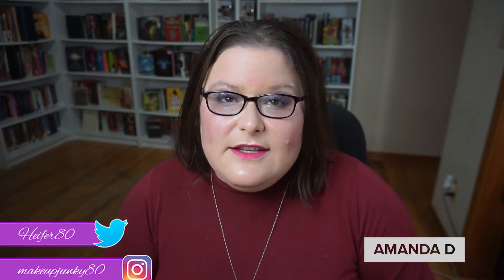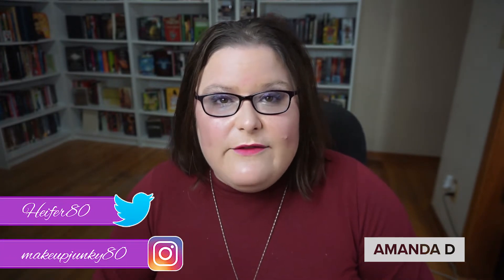Throwback 30 Project Pan Update #2 ~ PANtastic Ladies!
Throwback 30 goes on from May 16th, 2019-May 16th 2020! Plenty of time...hopefully.

Pick 1 product for each of the past (or at least already started) projects from the group.

Collaborators:
 Bella Moremakeupthanfriends
Connie @letspanthat
WandaC
Tea (fashiondevie) @fashiondevie
Tammy @katelee1989
Jenni @makeupwithjenni
Connie @letsgetitpanned
Hannah @pansandreviews
Barbara @akari2084
Kathy Kulpinski
Rosie Burke  @pan.it.all
Salted Fish Roll @salted_fish_roll
Ceylan @ceylovesmakeup
Kainat Fatima @kainatfatima1998

The Projects:

1 12 Days Of Christmas
2 50 Shades Of Panning
3 7 Deadly Pans
4
5 A to Z
6 Birthstone Beauty
7 Budget Beauty
8 Cupid's Bow
9 Destination Pan
10 Disney Animated Films
11 Disney Princess
12 Drop 10 Before Summer
13 Every Day Is A Holiday
14 Fall 4U
15 Fire & Ice
16 Golden Girls
17 Harry Potter
18 Heavy Metal
19 Justice League
20 Lip Service
21 Marvel Avengers
22 Mean Girls Quotes
23 Movie Madness
24 Panning Games
25 Peeping Pan
26 Rockin' Around The Christmas Tree
27 Rolling Perfume Roulette
28 Skin Is In
29 Throwing Shade
30 Turn & Burn